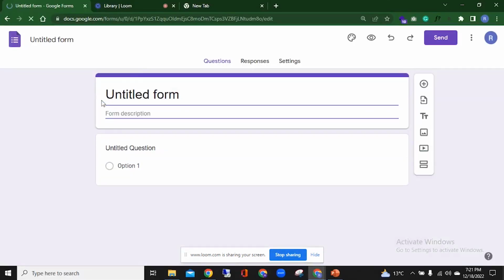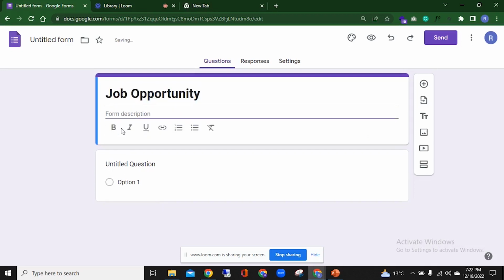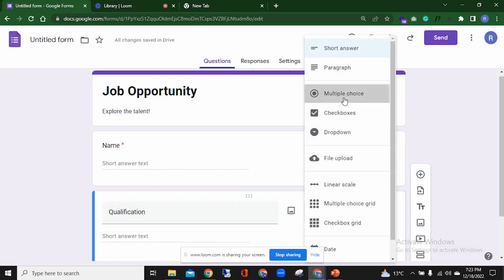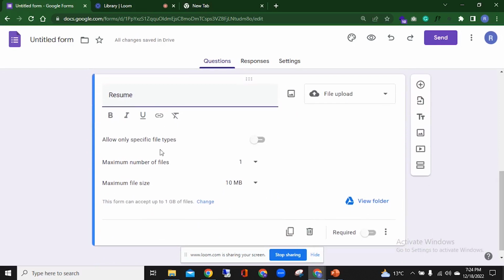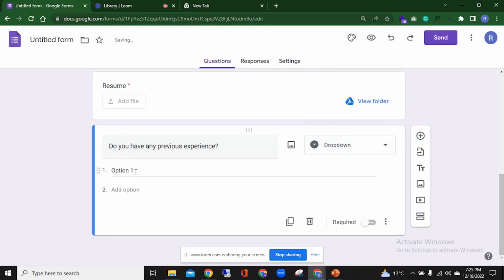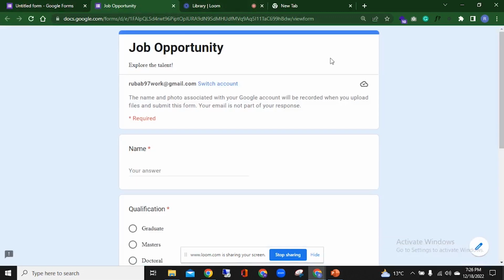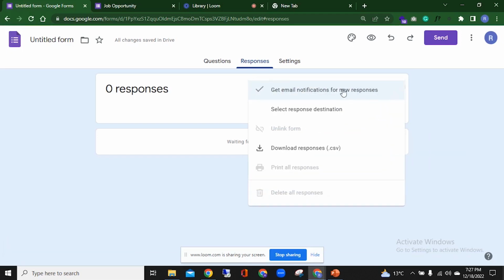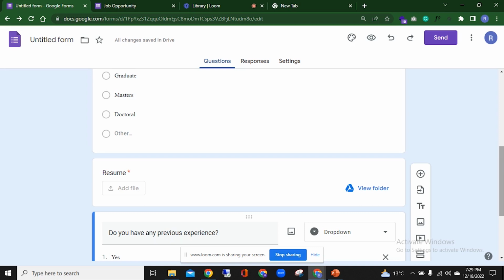How to create and edit the google form as per your requirements?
In this video, I have discussed how you can create your google form and make customizations as per your requirement. Furthermore, how you can change the text style, font, and to create questions and sections in the form and to check the responses as well.